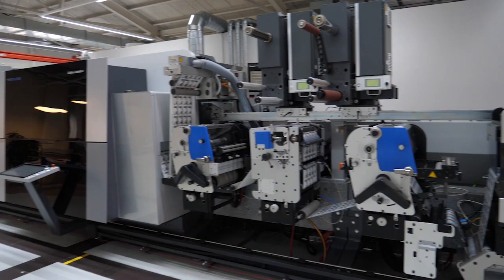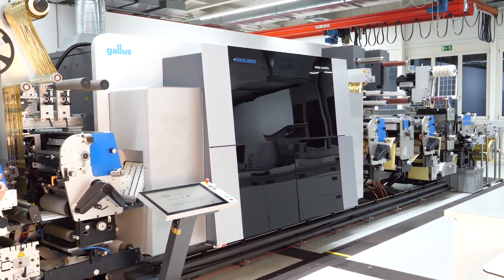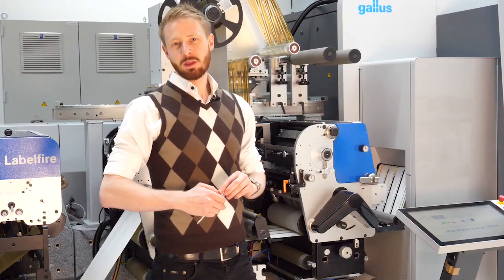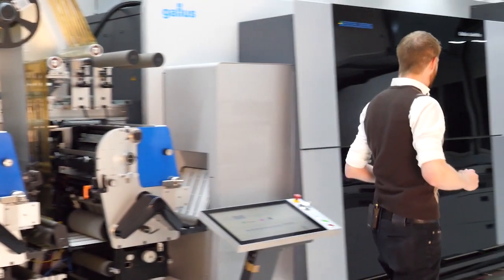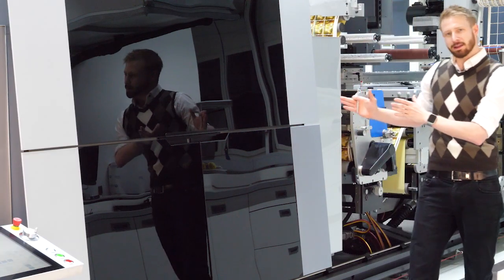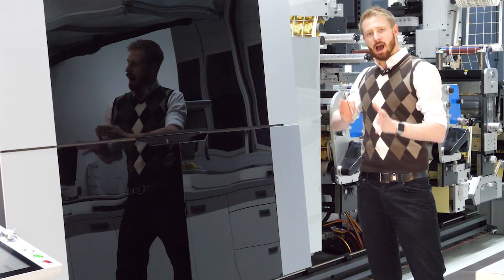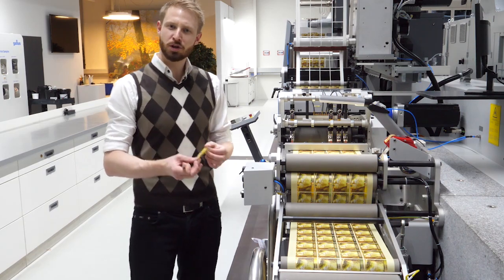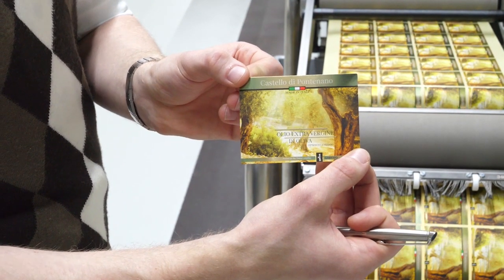Gallus Labelfire - Explained in short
Gallus Labelfire explained by Thomas Schweizer, Head of Product Management at Gallus Ferd. Rüesch AG.

All details to the hybrid press for label and narrow web packaging production find